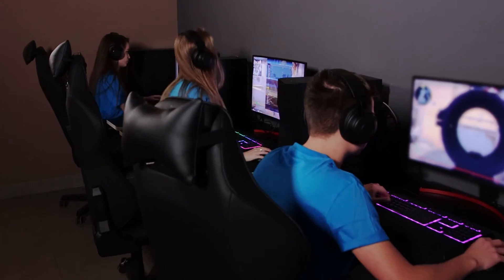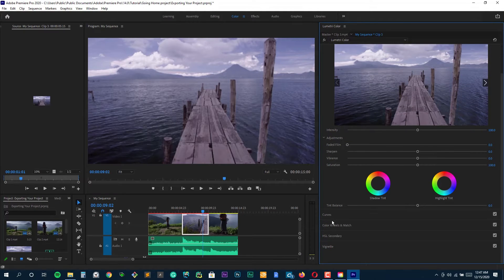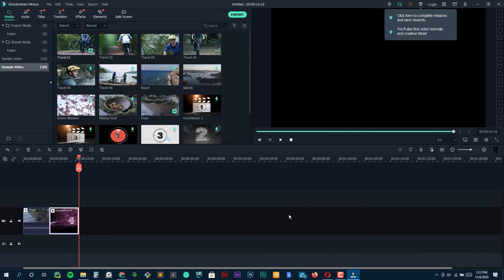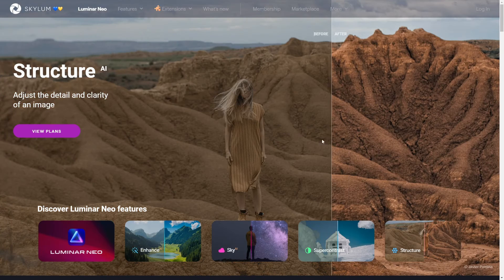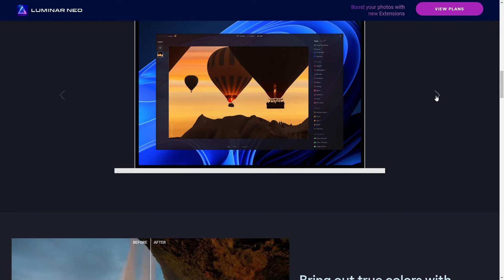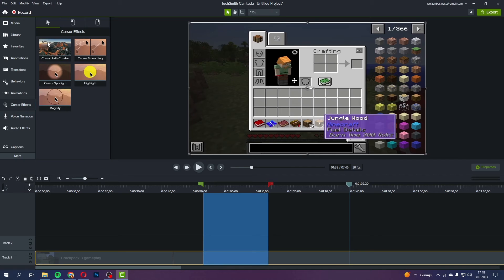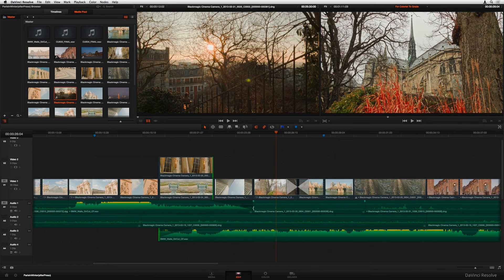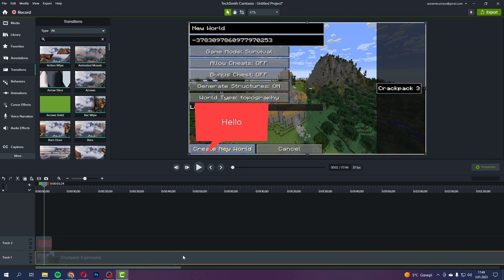Best Video Editor for Gaming in 2024 - Must see for gaming YouTubers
Are you a passionate gamer looking to elevate your content with the ultimate video editor? Look no further! In today's video, we're diving deep into the gaming realm to reveal the most powerful and user-friendly video editing software of 2023. Get ready to transform your epic gameplay into viral masterpieces!

🎮 Discover the Ultimate Gaming Video Editors 🎮

We've tested a myriad of video editing tools to bring you a comprehensive guide to the best options for gamers. From seamless transitions to stunning effects, our top picks offer everything you need to create jaw-dropping content that stands out in the saturated world of gaming videos.

🌟 Enhance Your Videos with Stellar Features 🌟

In this comparison, we consider critical aspects that every gaming content creator values: rendering speed, intuitive UI, real-time editing capabilities, vast libraries of effects and overlays, and optimization for high-resolution footage. Whether you're a beginner or a seasoned YouTuber, find out which video editor will cater to your specific needs and help you dominate the gaming community.

📊 Performance Meets Precision: The Editors That Rule Them All 📊

Join us as we discuss not just the features but also the performance — because when it comes to gaming, every second counts. We'll also touch on compatibility with different operating systems, pricing (yes, we have budget-friendly options too!), and the learning curve so you can choose the editor that fits like a glove.

► So, are you ready to level up your gaming content creation? Hit play and let's unlock the full potential of your gaming highlights with the best video editing software that will change the game for you!

Your support helps bring more comprehensive guides and reviews to the gamer community. Happy editing, and may your content be as legendary as your gaming skills!